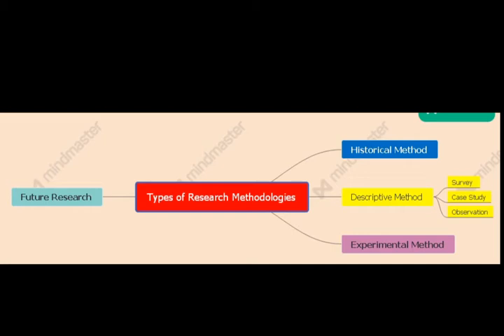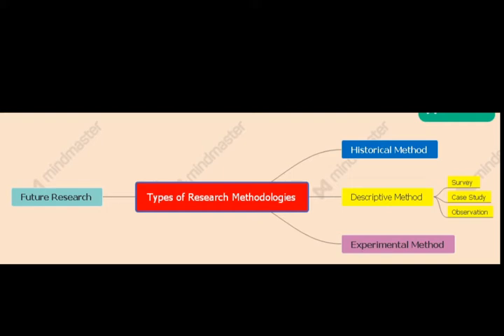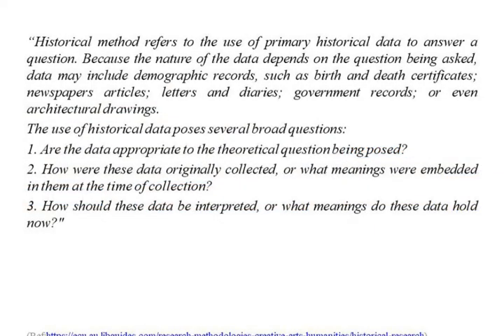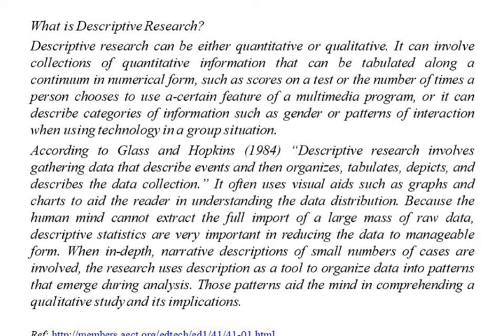Types of research methods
The video gives brief introduction regarding types of research methods